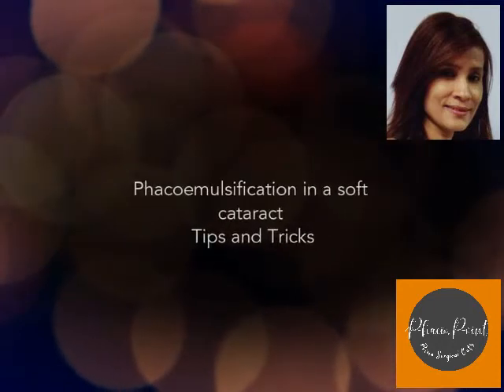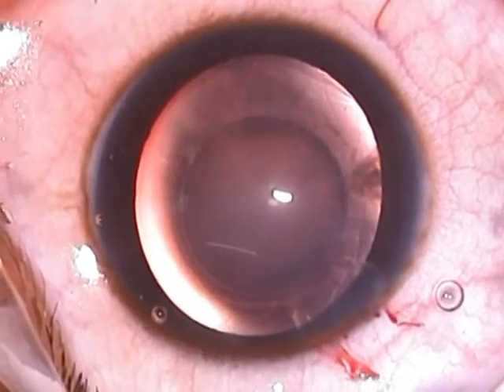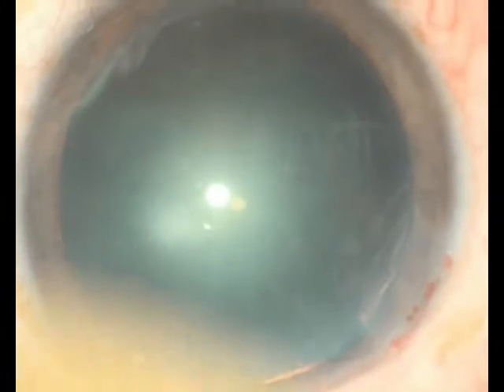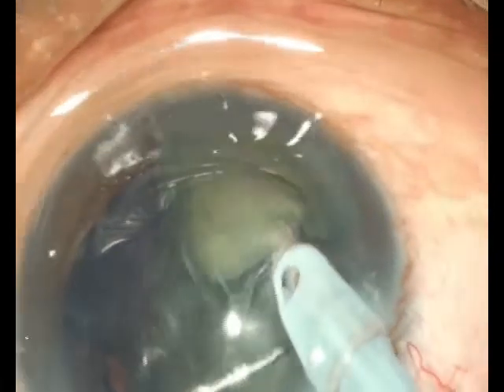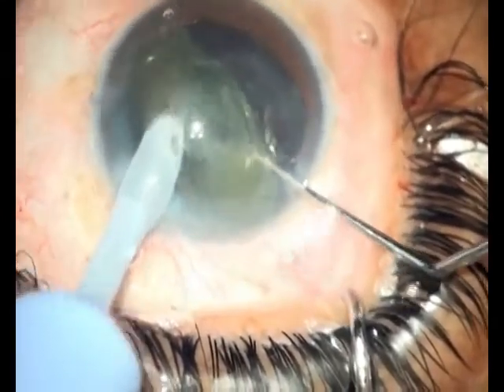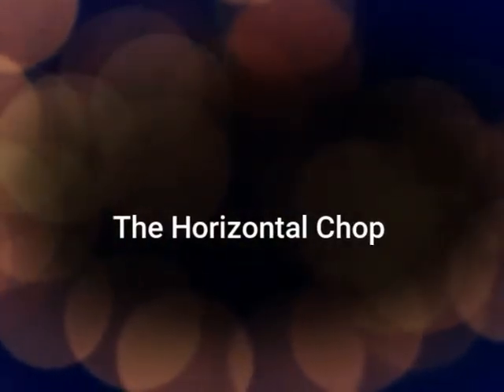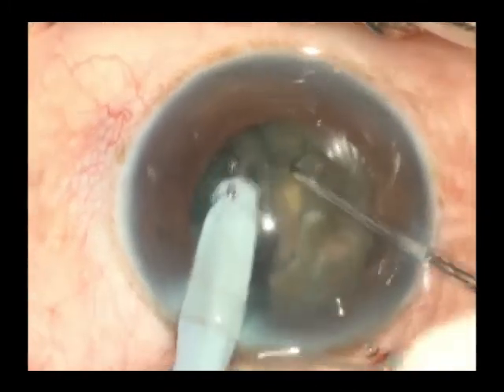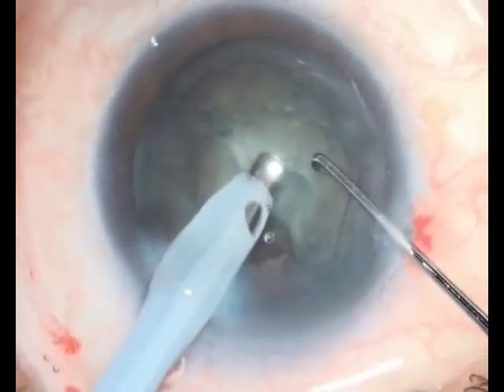Phacoemulsification in a soft cataract Tips and Tricks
Soft cataract poses a real challenge to phacoemulsification because the soft nucleus tends to cheese wire when attempts are made to manipulate it. In addition a good hold is difficult and trenching and chopping techniques end up with a central crater making further progress difficult. This video highlights a few techniques that will enable you to get the better of soft cataracts.